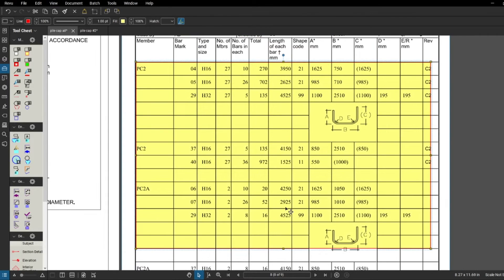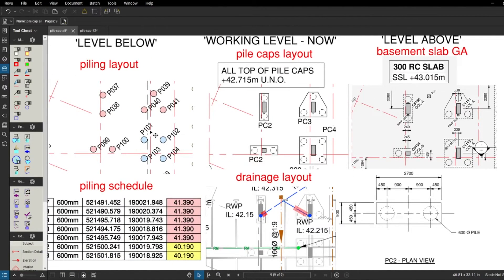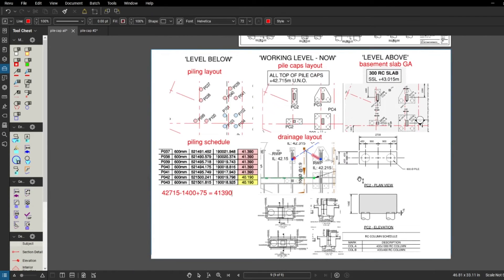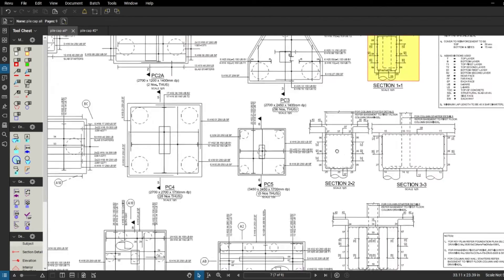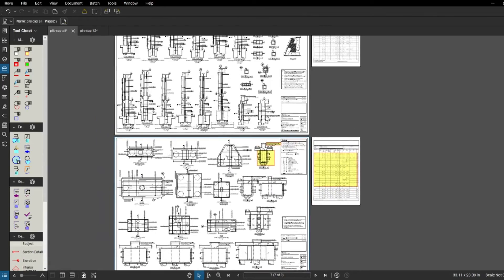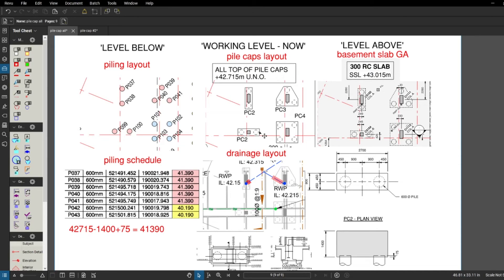How to read Construction Drawings #11.Pile caps. Rebar drawing and collecting all information.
SITENG - Construction Drawings #11 "Pile cap - rebar". In today's video we will have a look at the pile cap rebar drawings. I will show you pile cap rc drawing and column rebar drawing and explain why it is so important to work with all these drawing at the same time.
Welcome to SITENG channel. In 5 sections: 1.Setting out 2. Construction Site 3. Construction Drawings  4. AutoCAD 5. Structure, I will show you all you need to know to be a good engineer :)